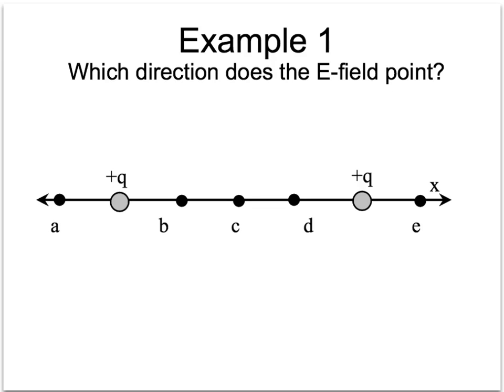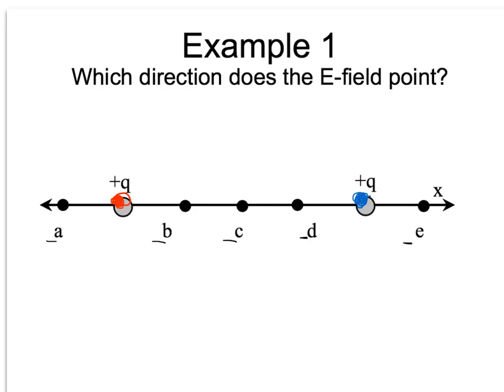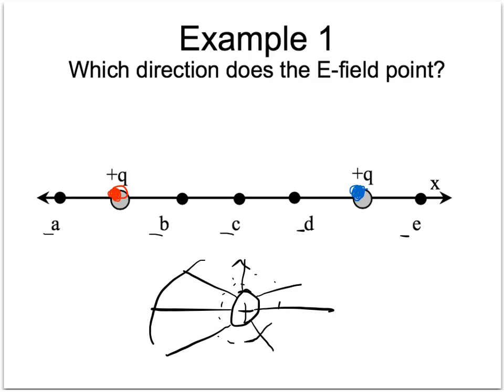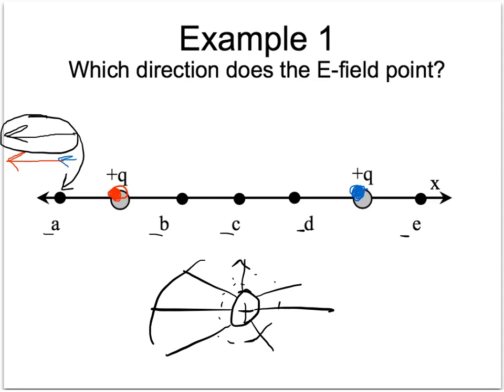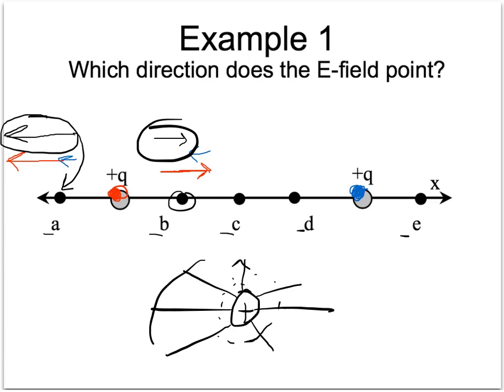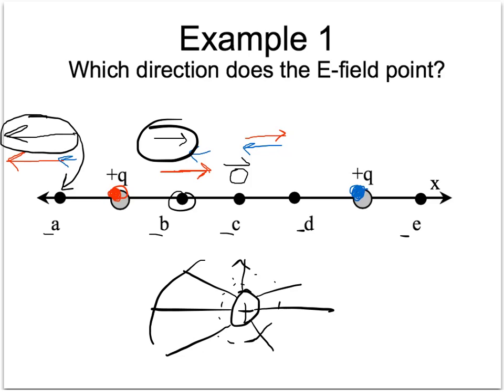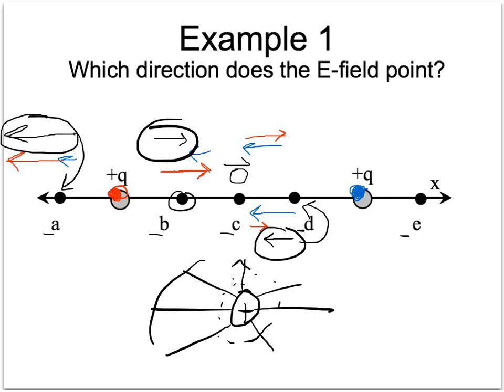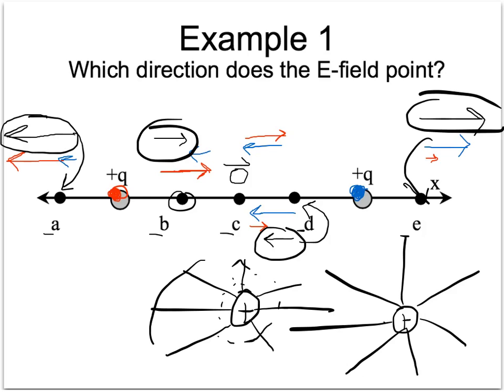direction of electric field from point charges